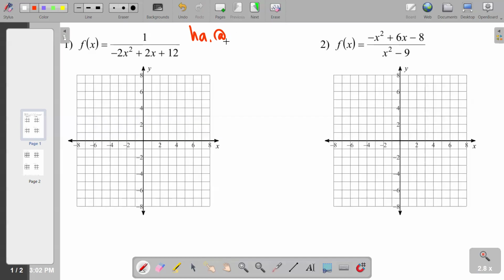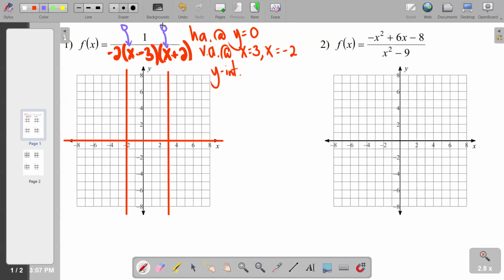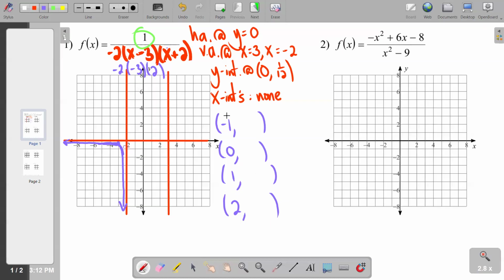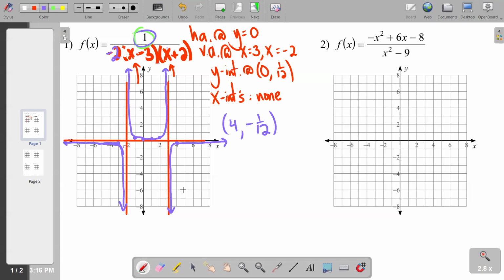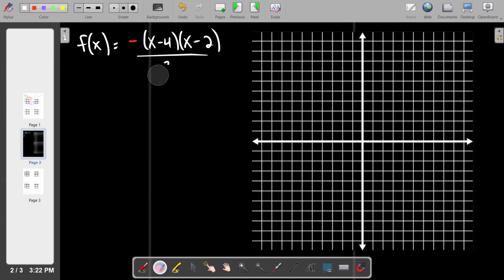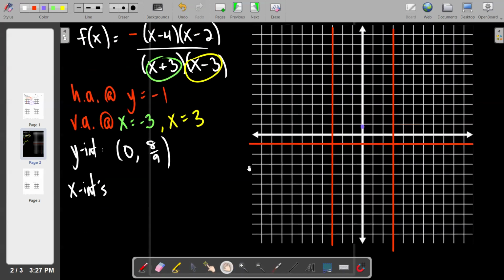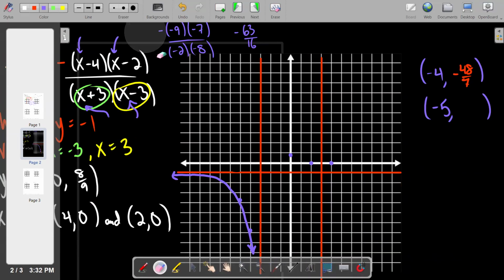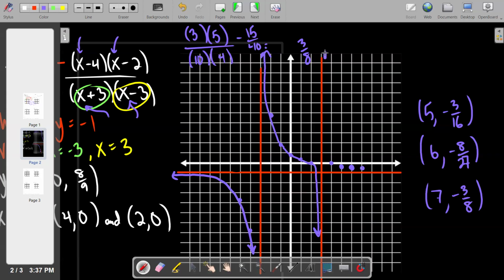Rational Functions (x-intercepts, y-intercepts, and domain)